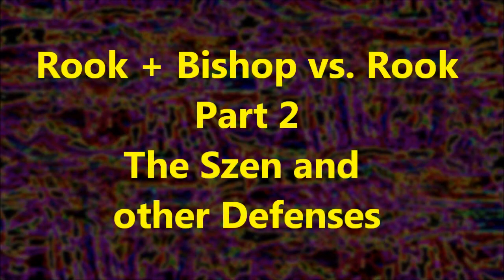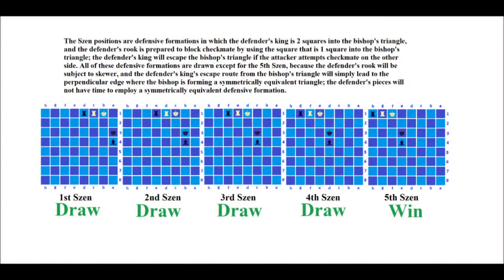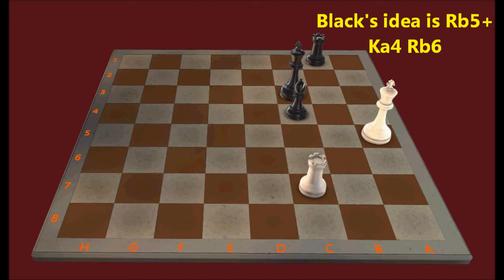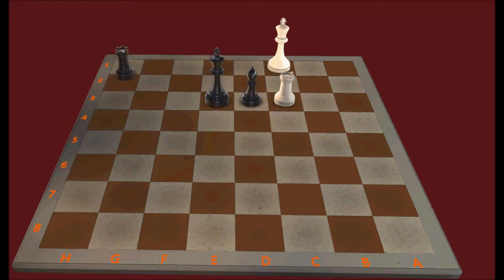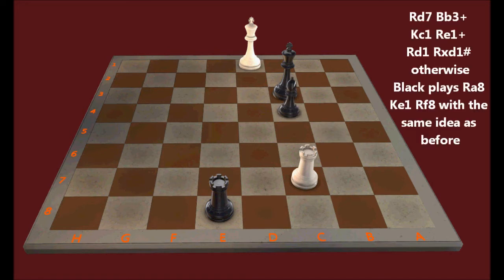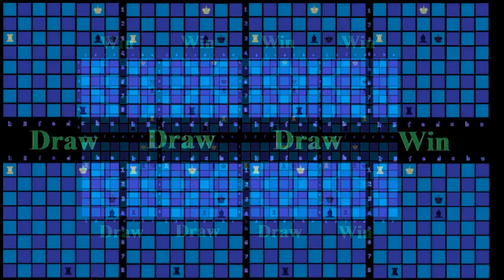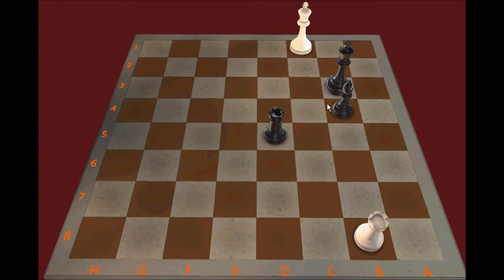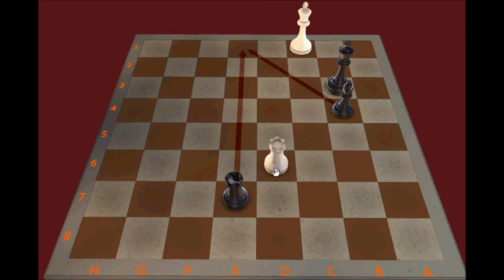Rook + Bishop vs. Rook (Part 2)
Overview of positions where defender's king is 2 squares within the bishop's triangle.